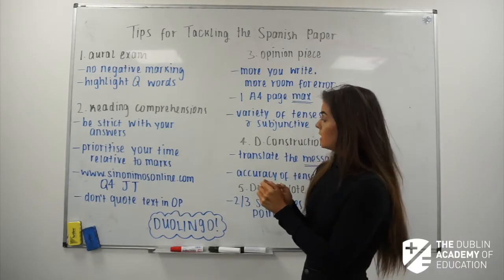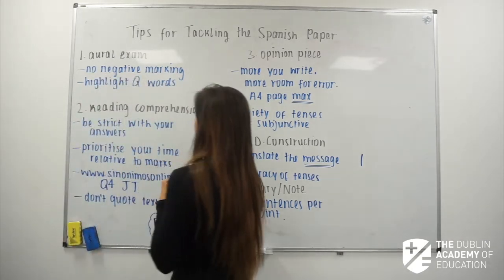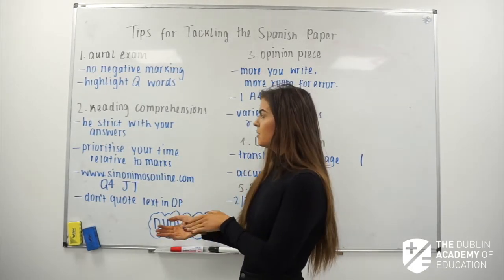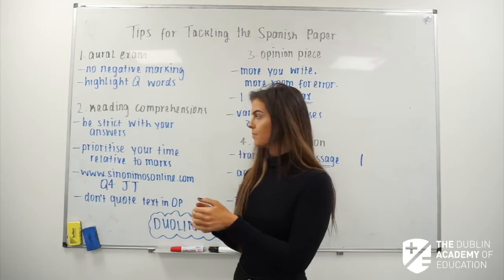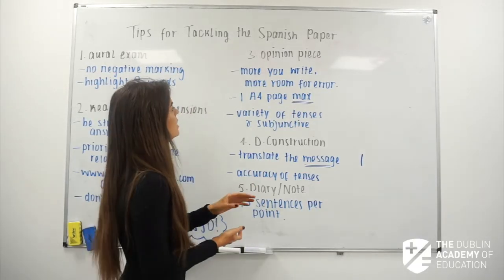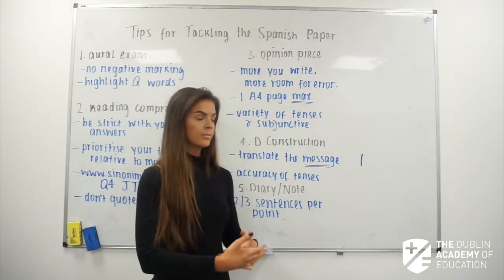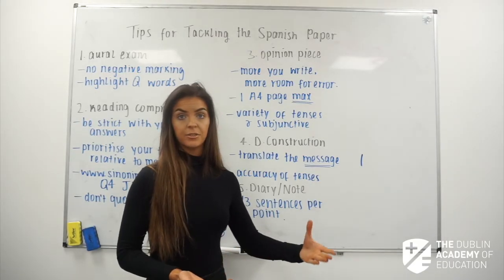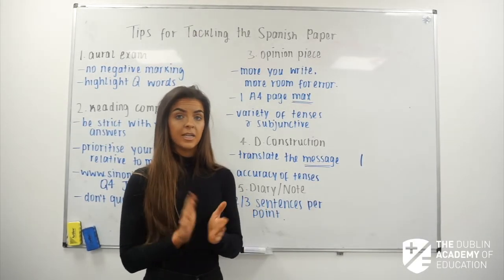Top Tips for Leaving Cert Spanish with Katie Lenehan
In this week Whiteboard Wednesday Katie gives us tips on how best to tackle the leaving cert Spanish paper.